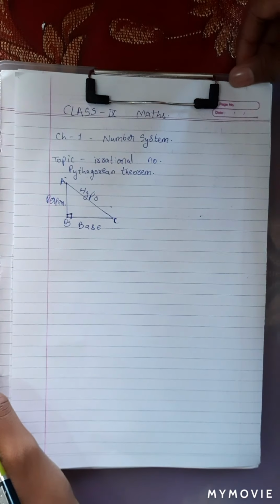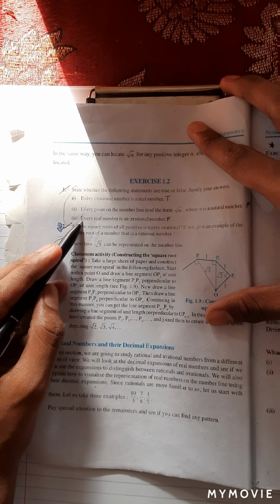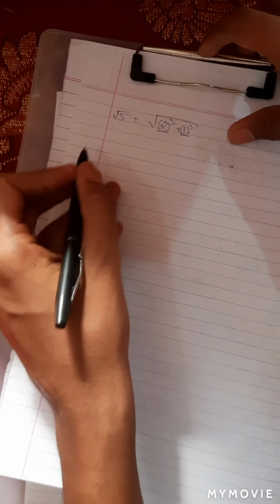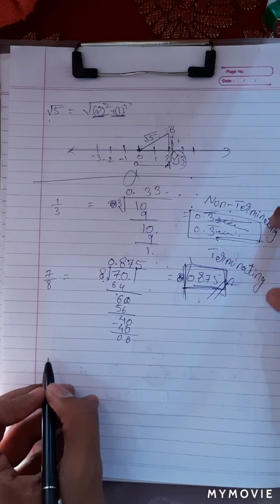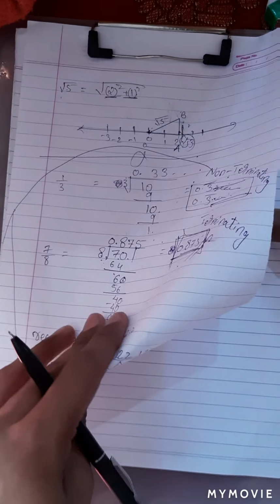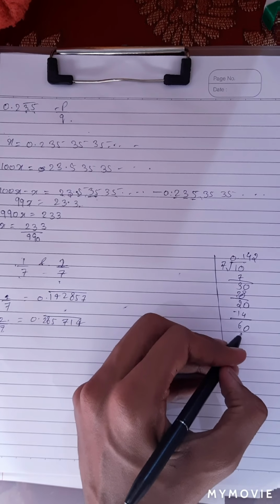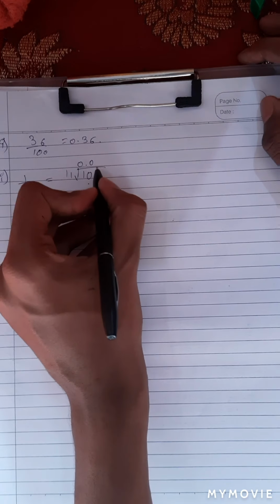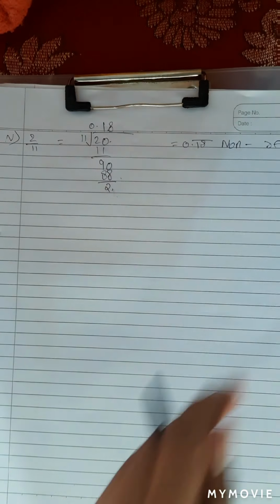Class 9 chapter 1 part 2